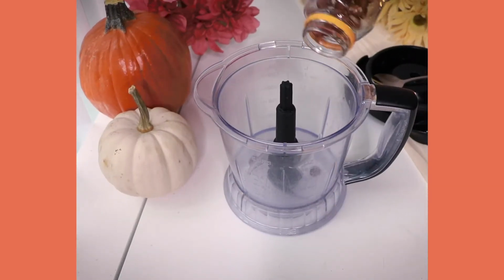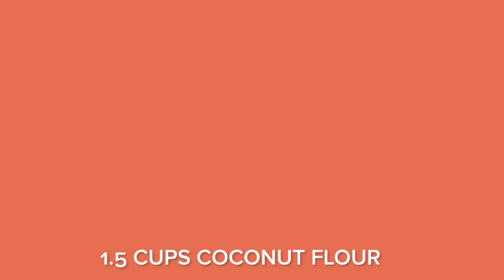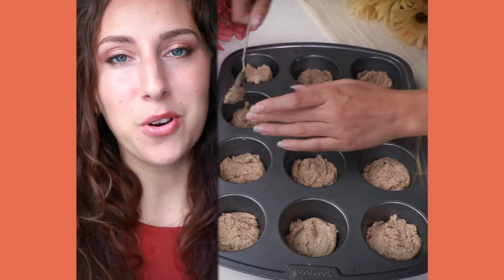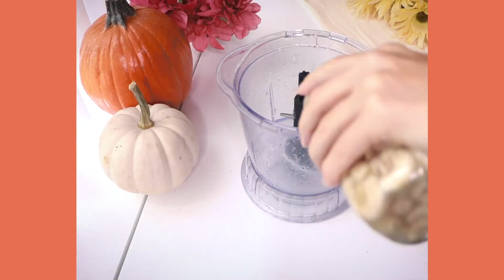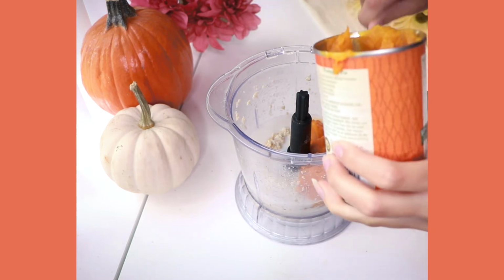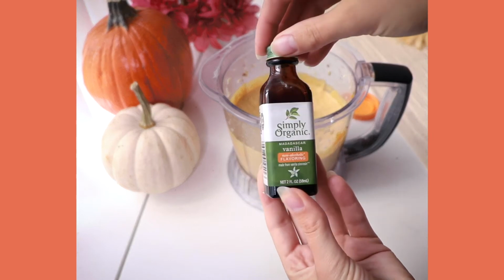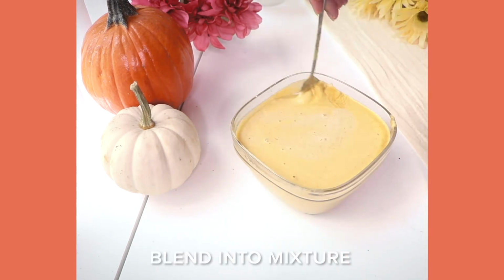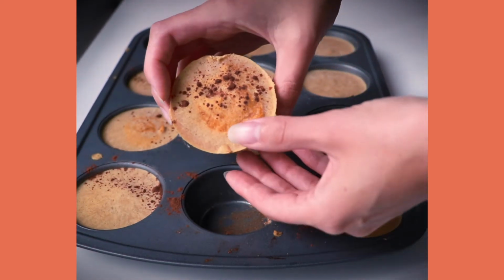Vegan Gluten Free Mini Pumpkin Pie RECIPE (Eczema Friendly) // Michelle Mills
Watch to see how to make Vegan Gluten Free Mini Pumpkin Pies. This recipe is totally eczema friendly and such a great holiday vegan recipe. Who doesn't love a healthy dessert? This recipe is paleeo friendly too.

Want to work with me? I am a certified health coach!

Hi!! I am Michelle, a passionate young woman who wants nothing more than to help people with their healthy journey.

Join my facebook group for updates on eczema research, group support, and access to more info!